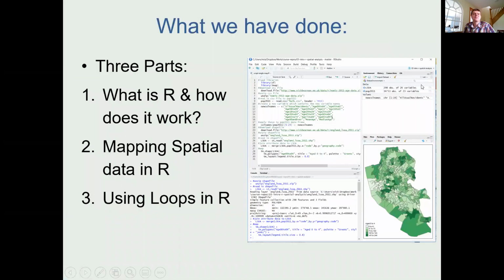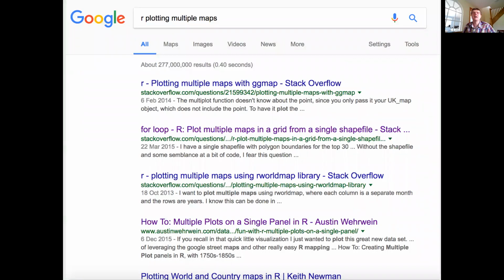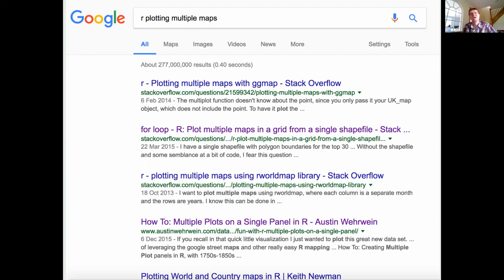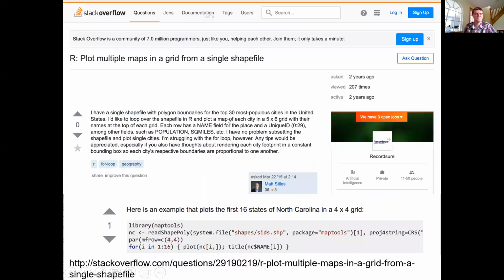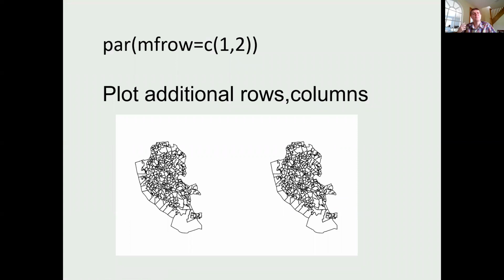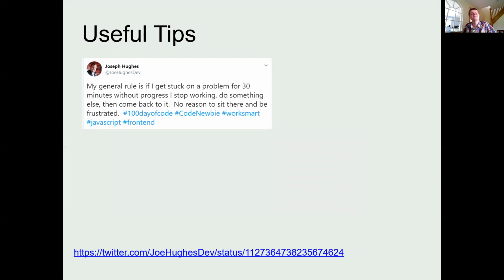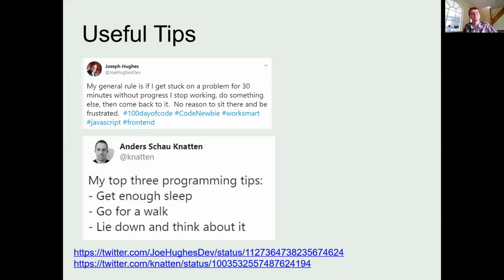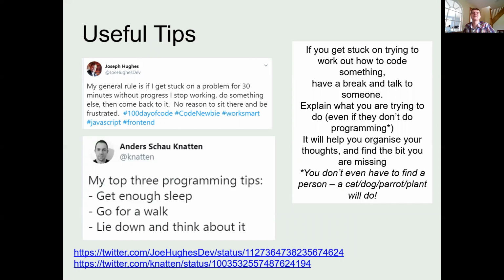Advanced GIS Methods Training: Short Course on Using R as a GIS: Wrap-up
Wrap-up video for the course.